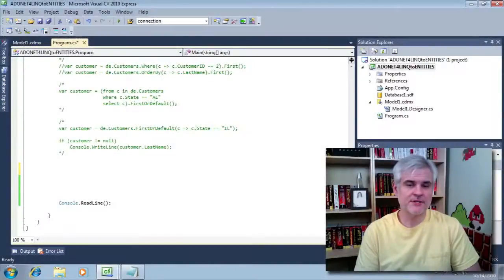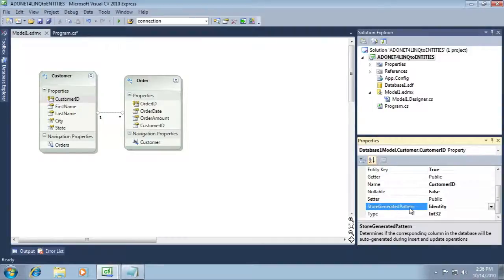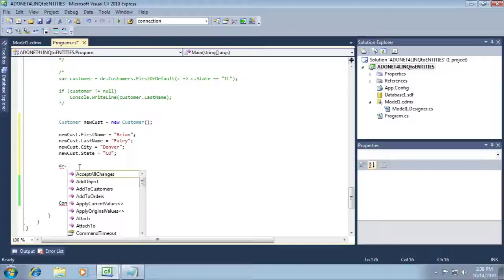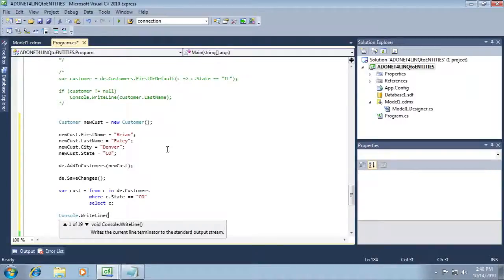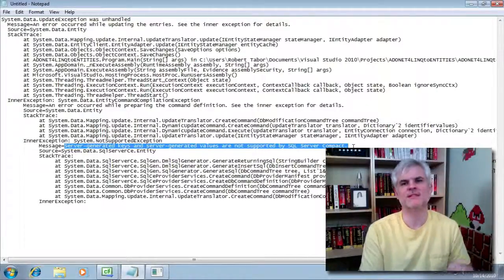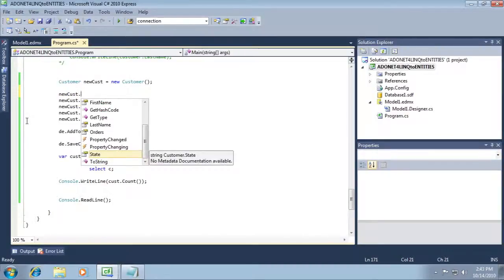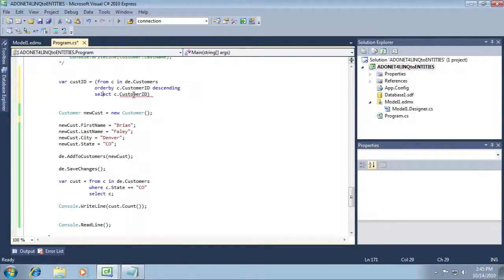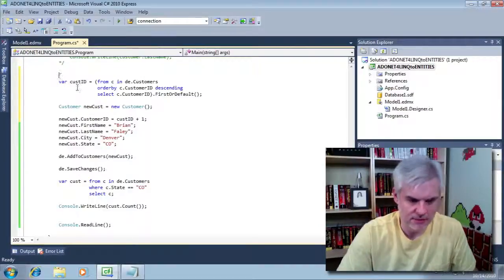VCS2010 10 05 – Inserting Entities Part 1 – Basic Syntax and Problems With SQL Server Compact Editio